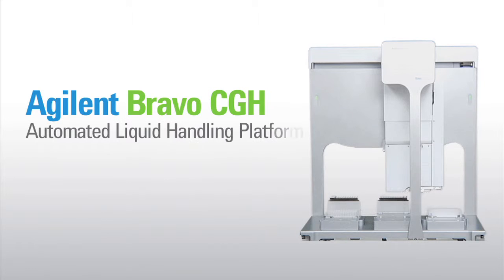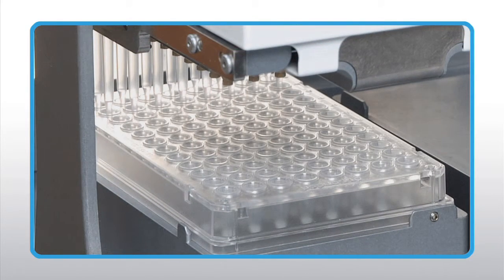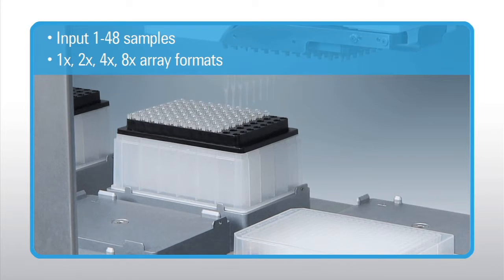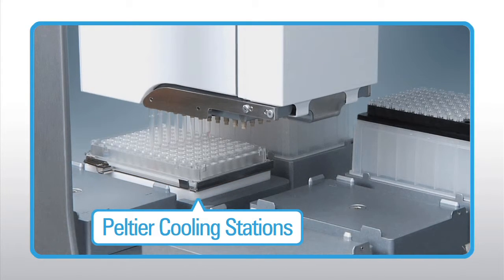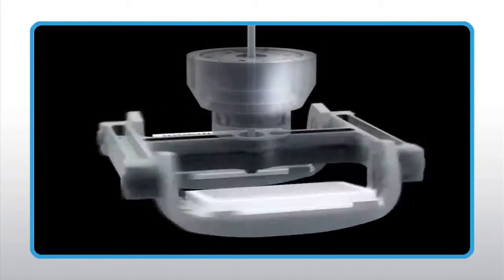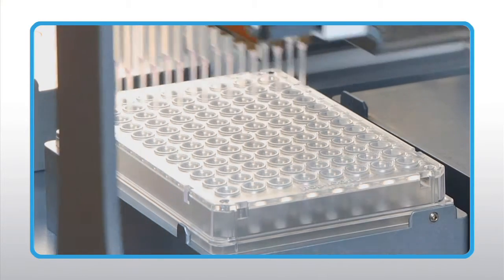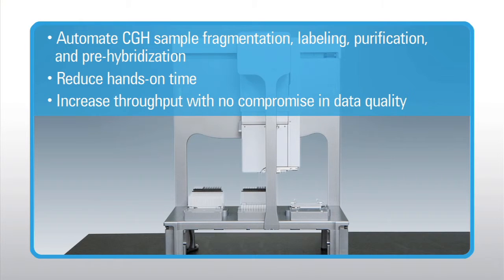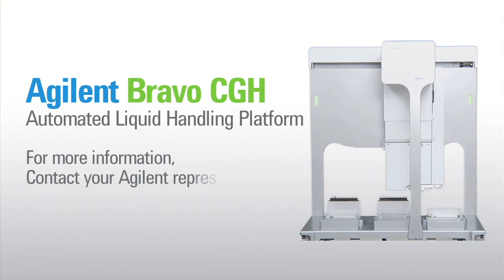Watch Video: Agilent Bravo CGH Automated Liquid Handling Platform